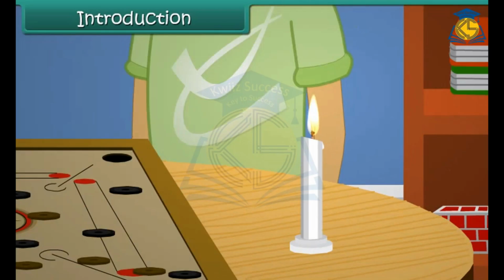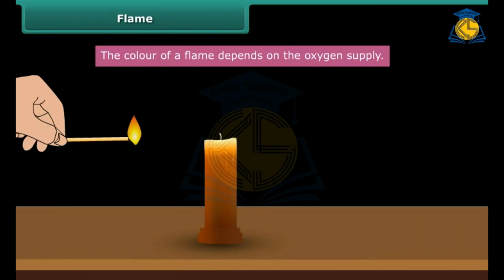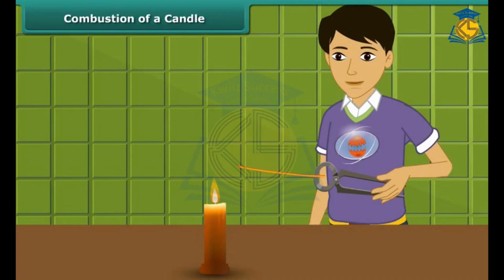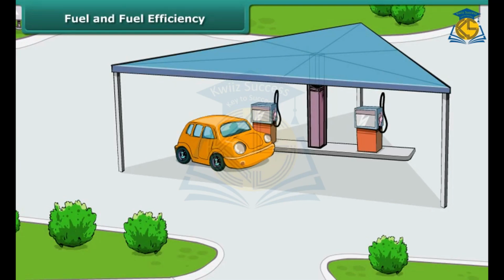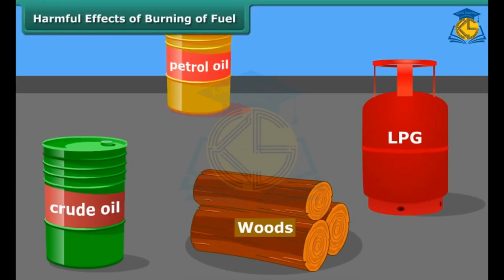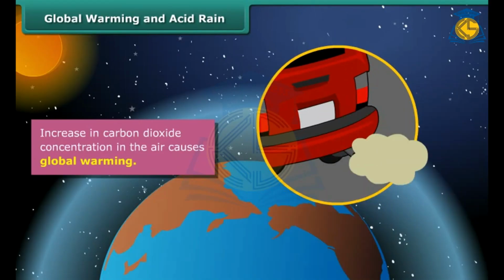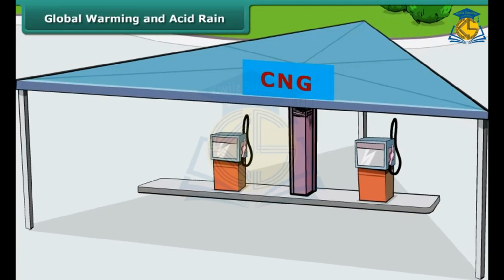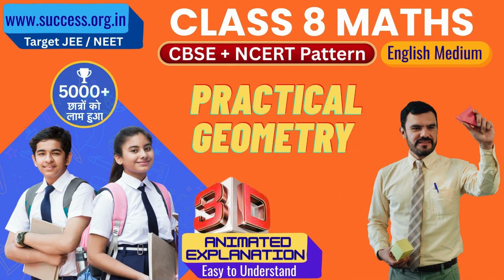Lesson C5 Class 8th SCIENCE Flames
🎯 What You’ll Learn:
• 3D animations for visual clarity